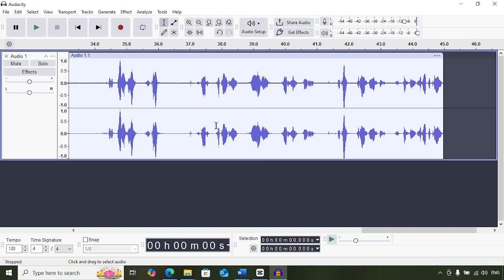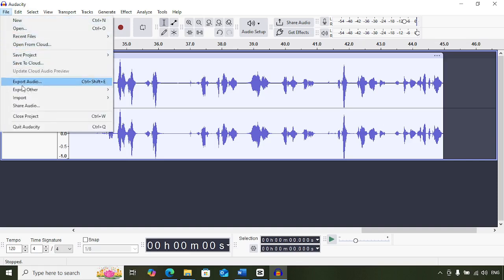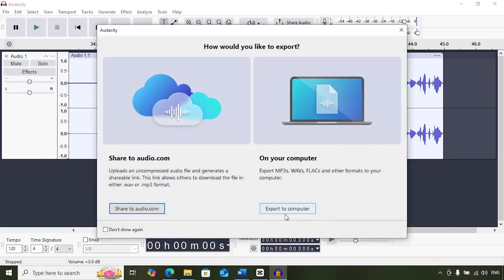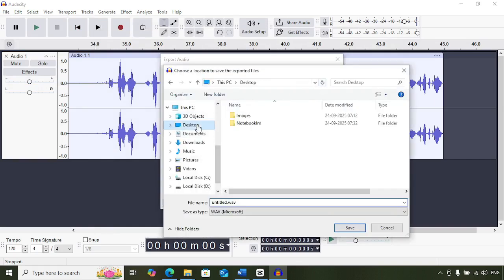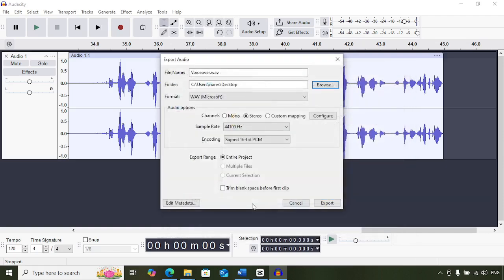How to Add Voiceover or Narration to Your Video | AI Filmmaking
n this lesson, you’ll learn how to add voiceover or narration to your AI-generated video — one of the most important steps in creating professional, engaging content.
Whether you’re using your own voice, an AI voice from Eleven Labs, or a mix of both, this tutorial gives you a simple step-by-step workflow to add clear, smooth, perfectly-timed narration.

Narration transforms your visuals into a complete story. It guides your viewer, explains your idea, and gives emotional weight to your scenes. This lesson helps you combine AI visuals + audio into one polished final video.

⭐ What You’ll Learn:

How to prepare a clean voiceover script

How to generate voiceovers using AI (Eleven Labs)

How to record your own narration (if preferred)

How to import and sync audio with your scenes

How to adjust timing, pacing, and flow

How to mix narration with background music

How to fix common voice issues (echo, volume, noise)

Recommended export settings for clear sound